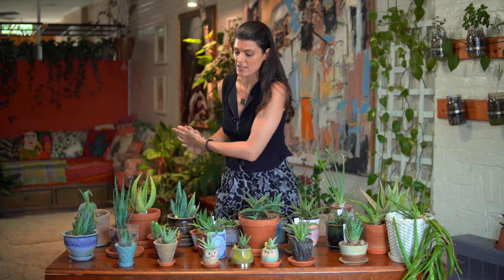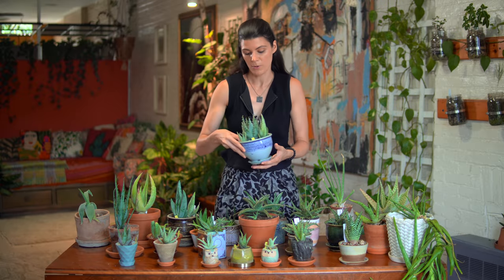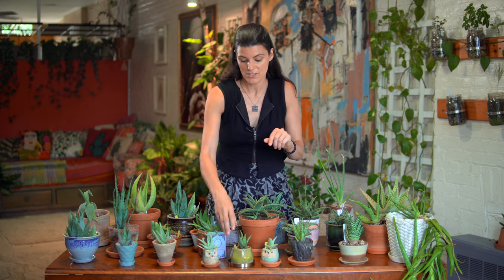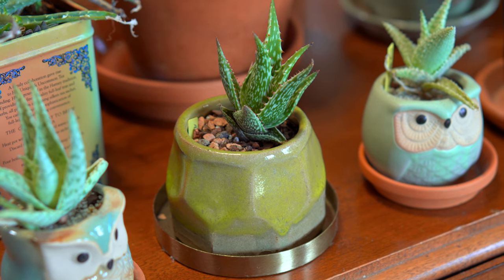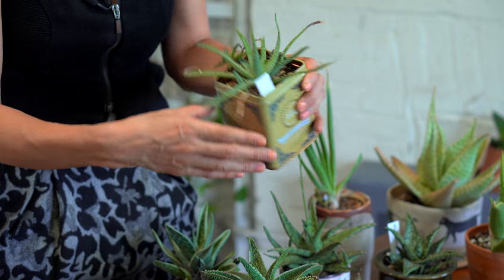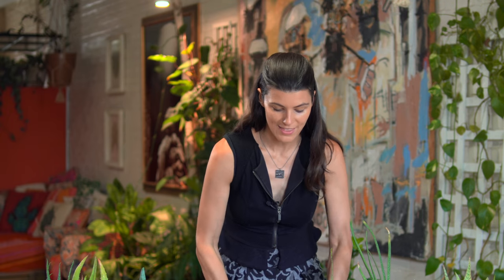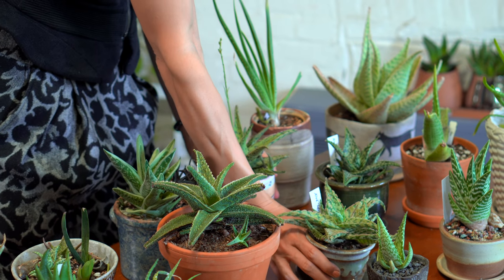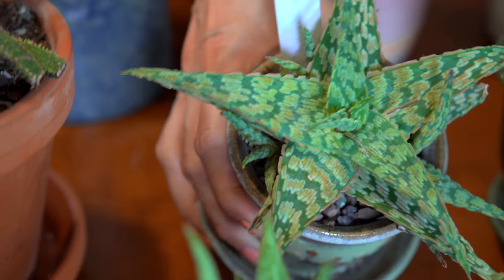ALOE Collection Show-and-Tell — Ep 198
As a follow-up to the recent Aloe care video, I thought I'd pull out a few more of my aloes and take you through some of my collection—pointing out some differences and similarities between the different species, cultivars, and hybrids.